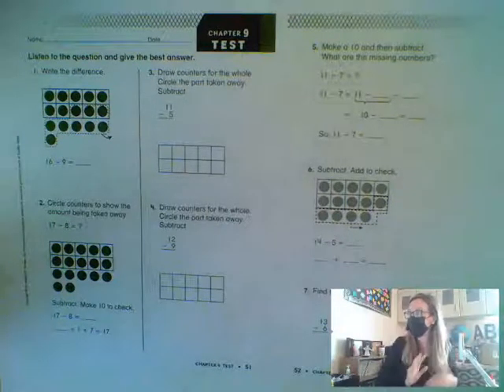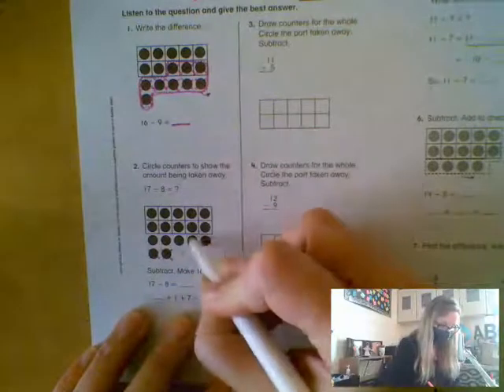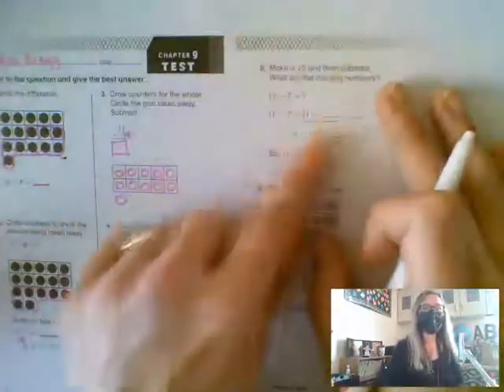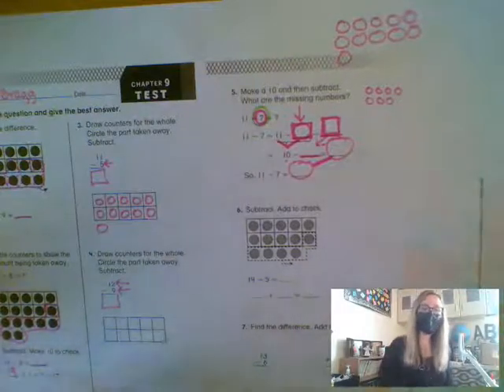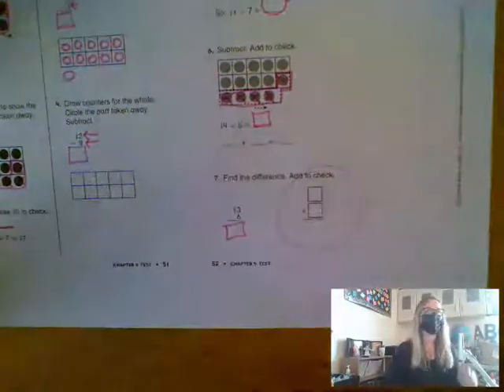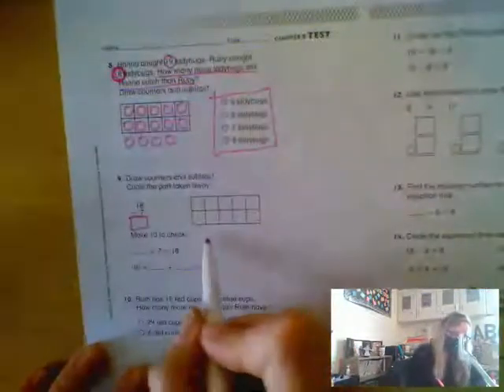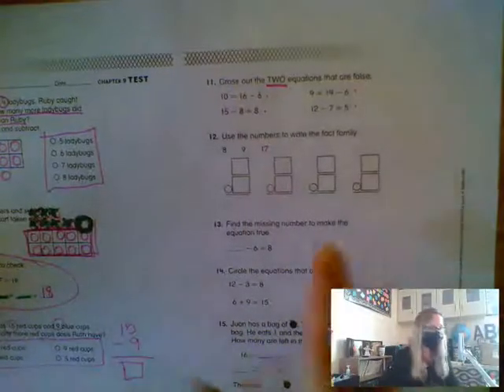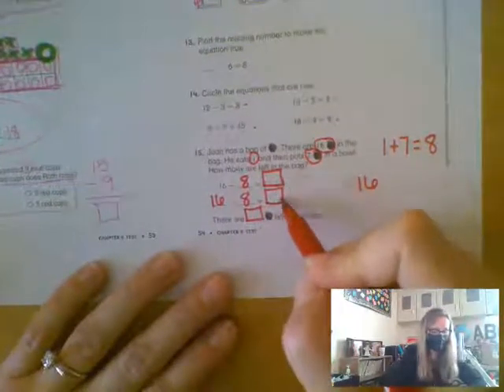Chapter 9 Test